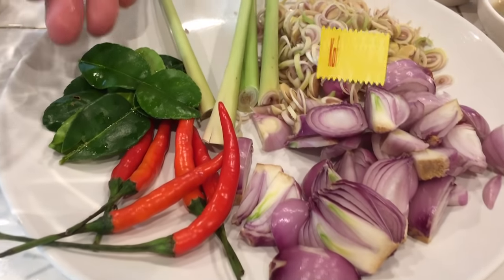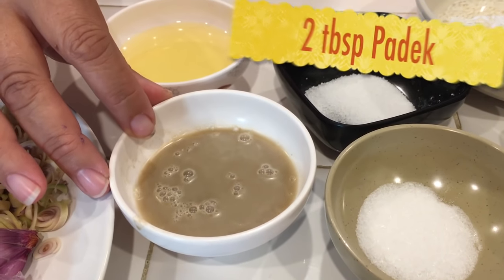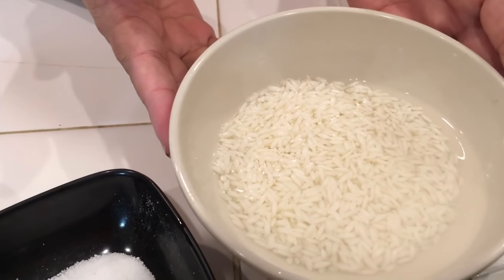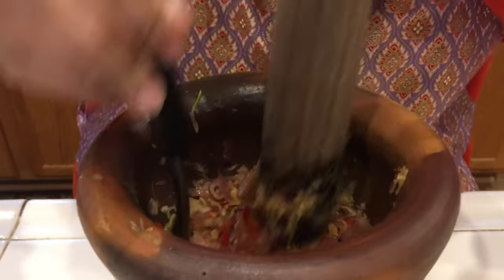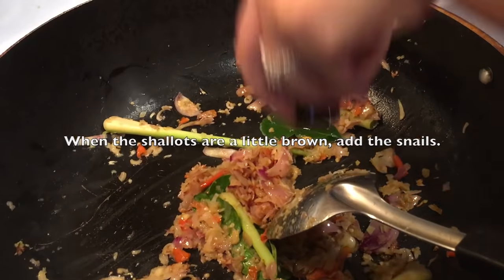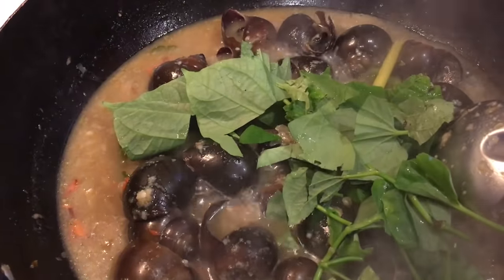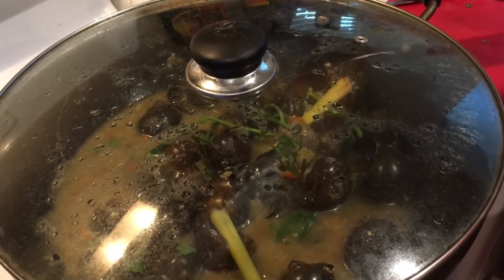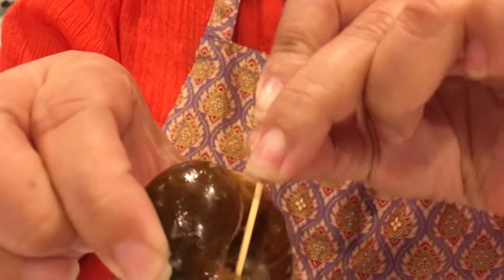C/w Nana Lao Snail Stew (ເອາະຫອຍ == Aw Hoy) - Short Version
This is the short version of my video for Lao snail stew.

:: Cooking with Nana: Lao Snail Stew (ເອາະຫອຍ == Aw Hoy)
Hosted by Nana Sanavongsay
Filmed & Edited by Alisak Sanavongsay